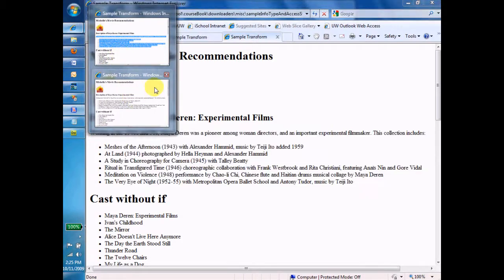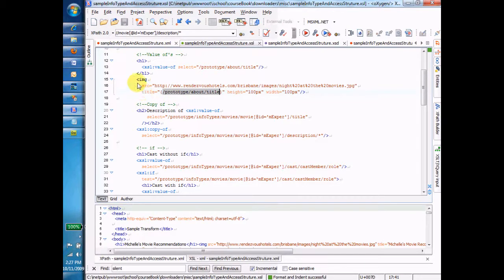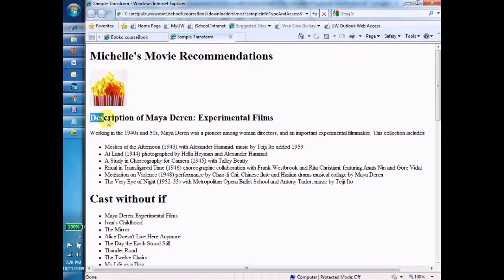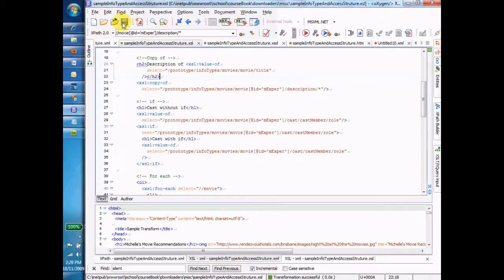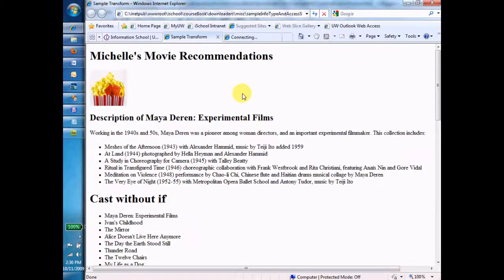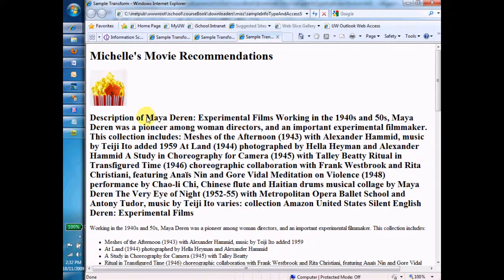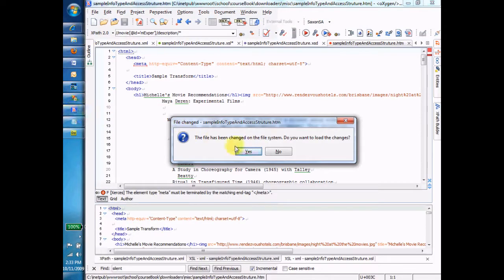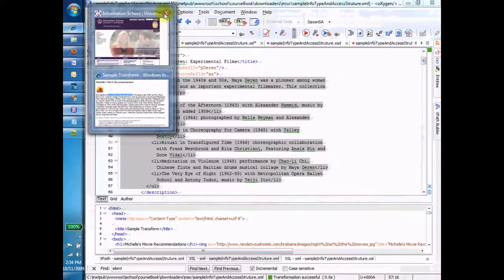An Extended Demo of Transforms part 2